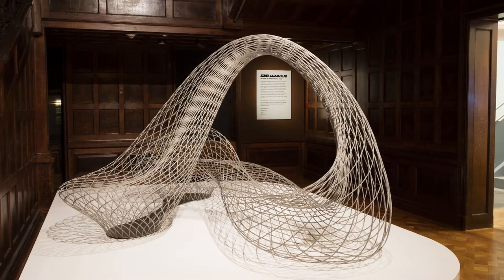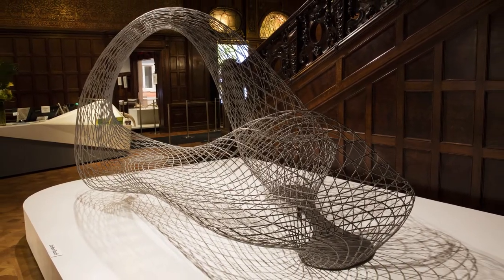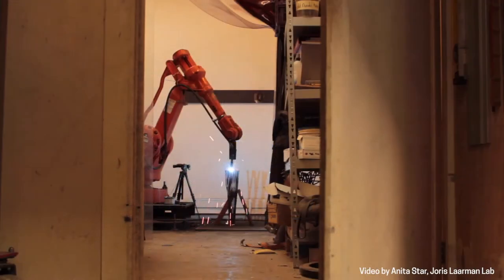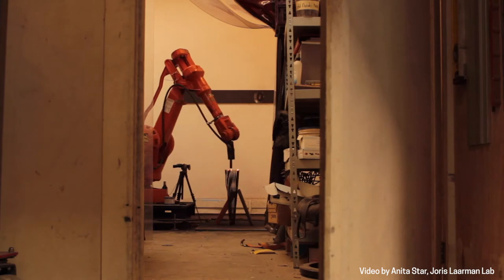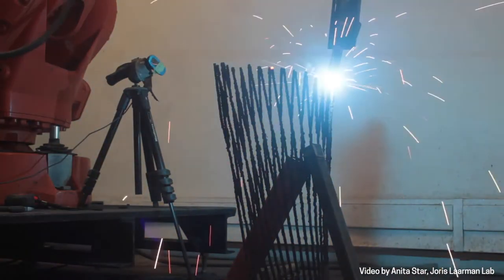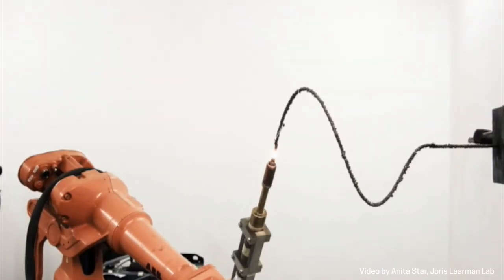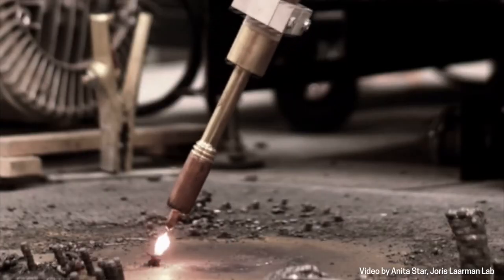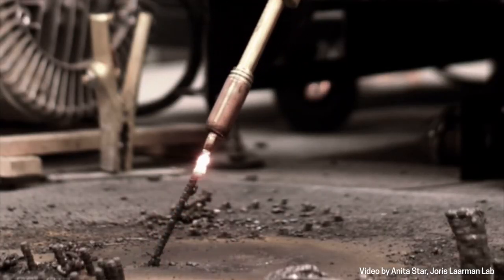Design Legends | Joris Laarman's Dragon Bench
Joris Laarman tells Cooper Hewitt Director Caroline Baumann about the process of making the Dragon Bench, part of the "Joris Laarman Lab: Design in the Digital Age," on view at Cooper Hewitt through January 15, 2018.